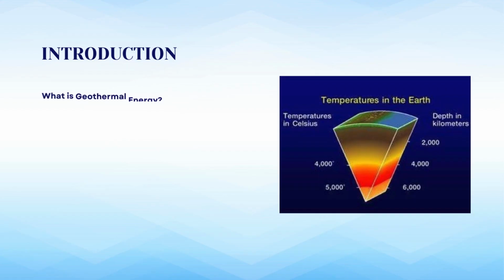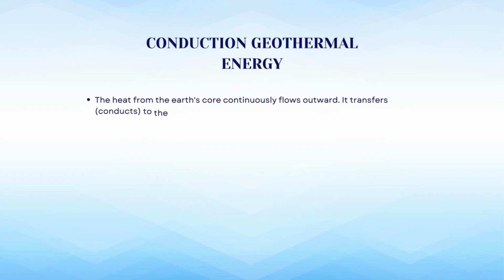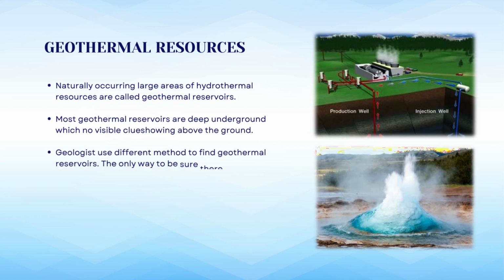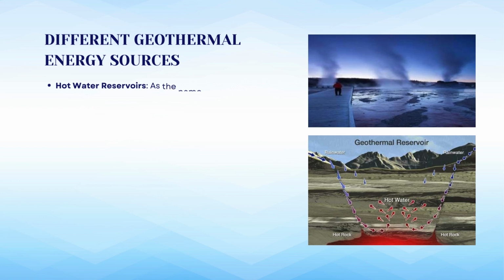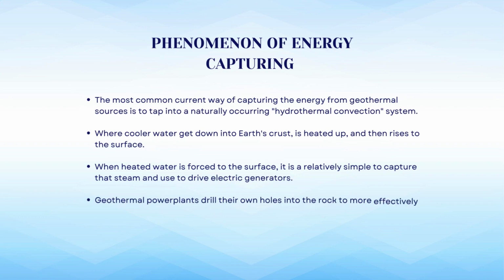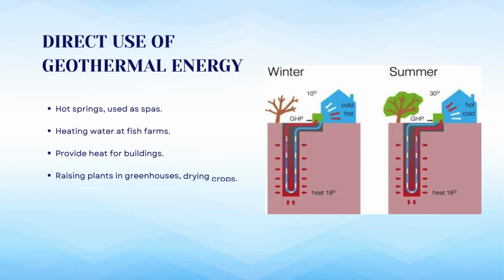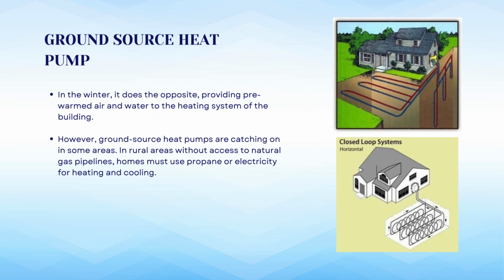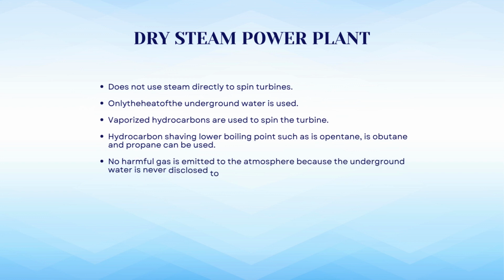Geothermal Energy Power Generation